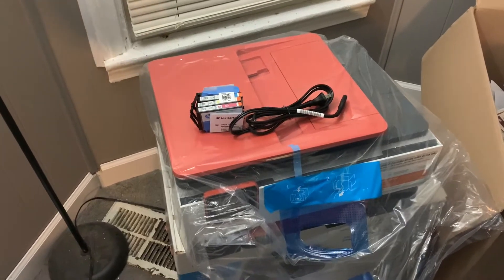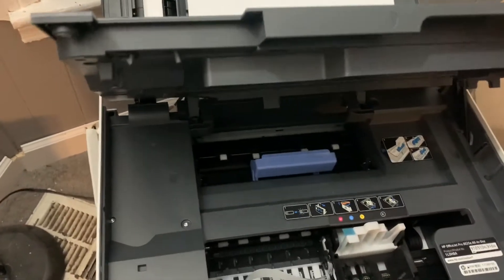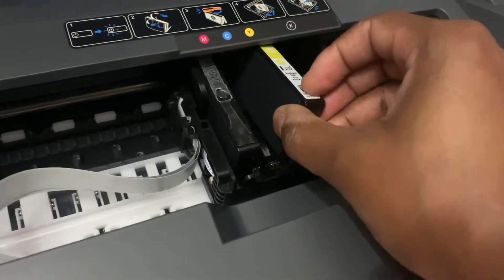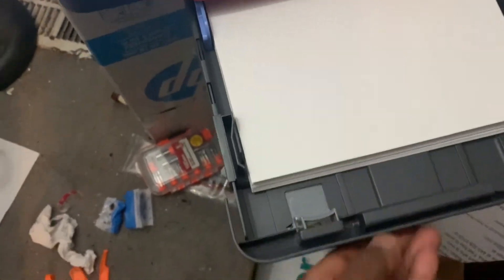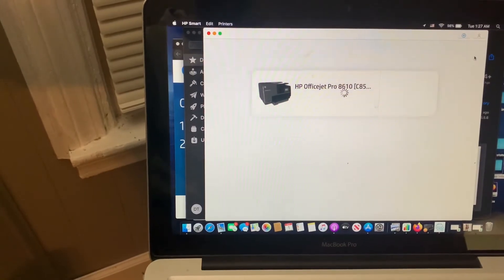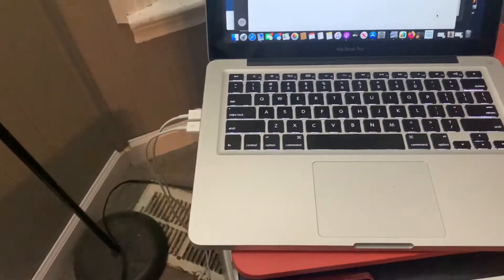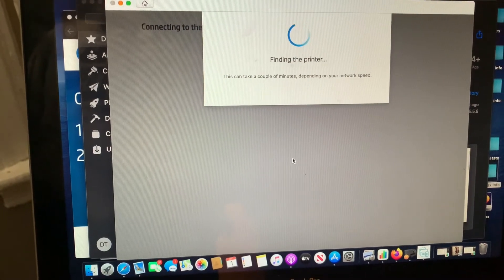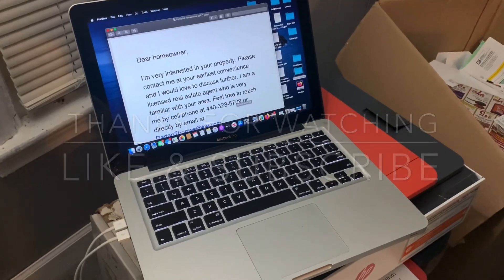Unboxing and setting up OfficeJet Pro 8035e easy step by step guide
I unbox a OfficeJet Pro 8035e & show you step by step instructions on how to set it up.